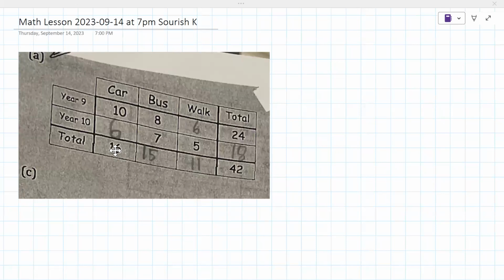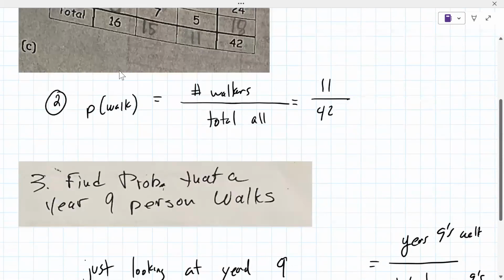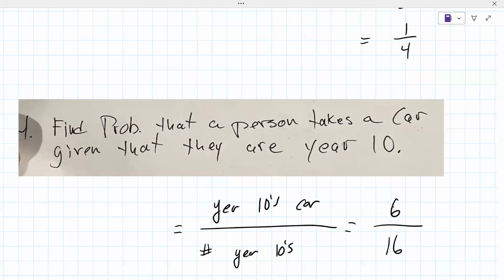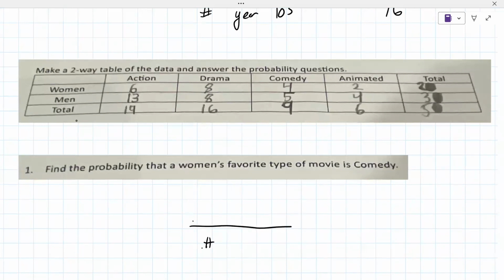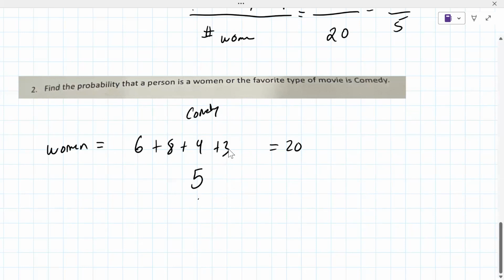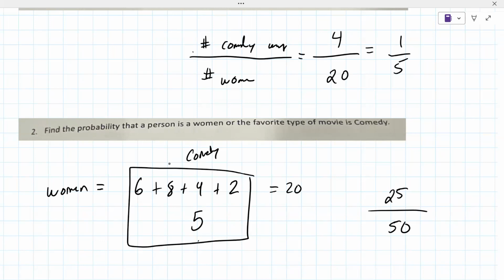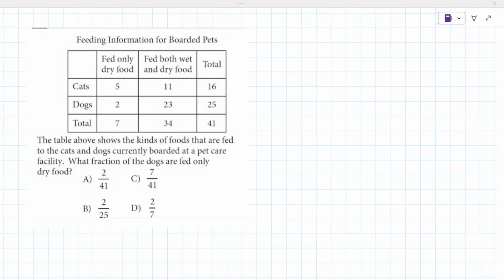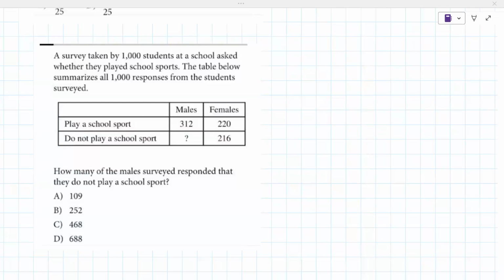High School Algebra 2 Lesson [2023-09-14 at 7pm MST Sourish K]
This lesson covered topics in Algebra 2 including probability from two-way tables.